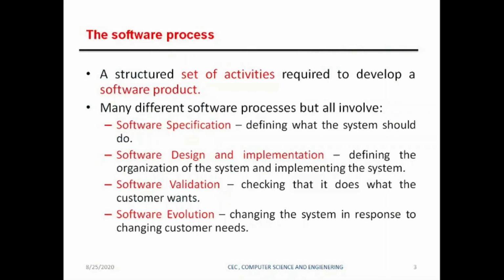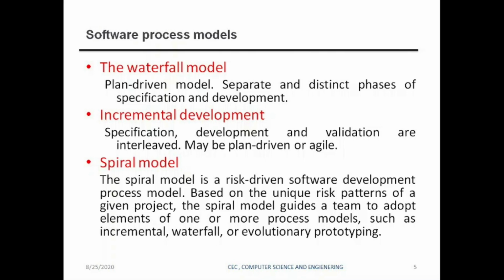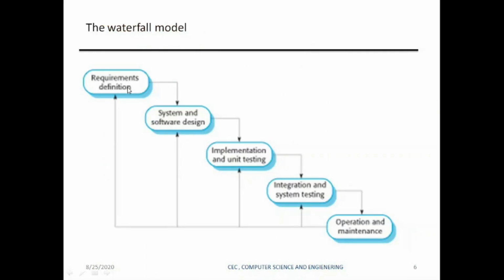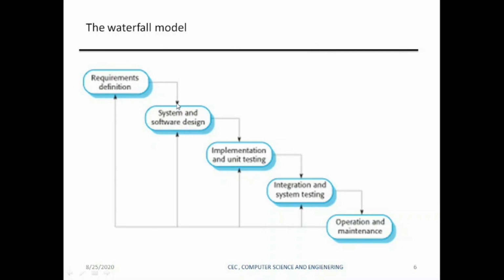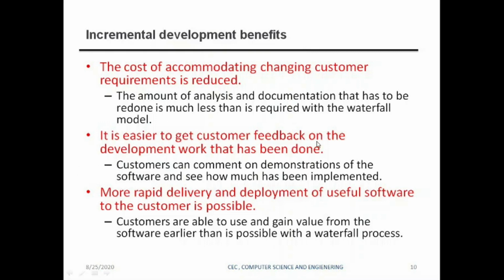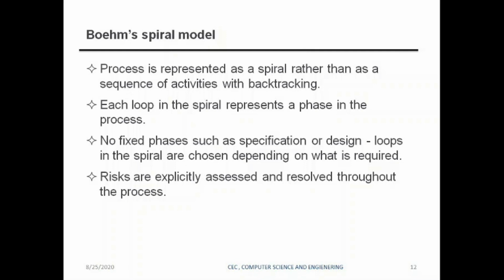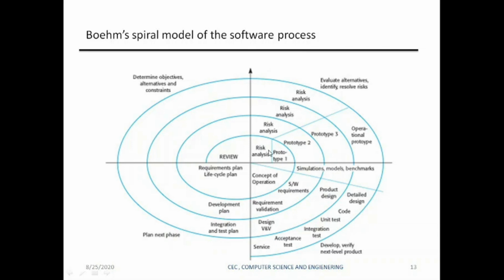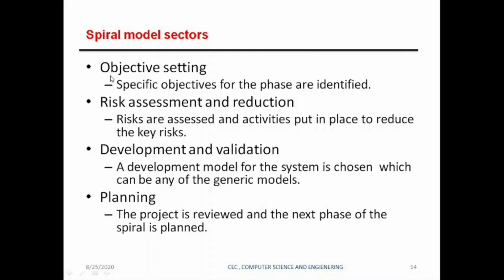VTU SOFTWARE ENGINEERING (18CS35) PROCESS MODELS [SOFTWARE PROCESS] (M1 L3)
This video contains definition of software process, types of software process models- water fall models , incremental model and spiral models.